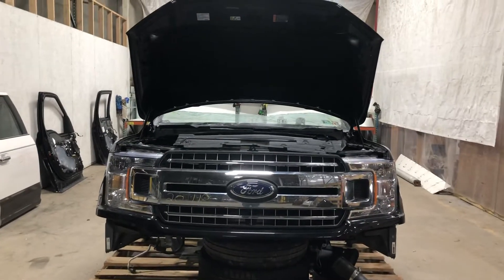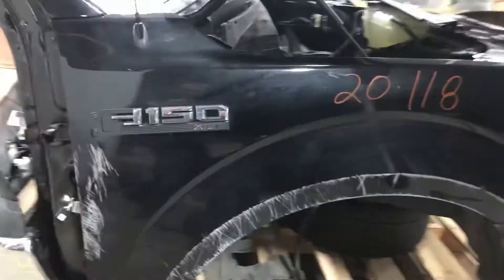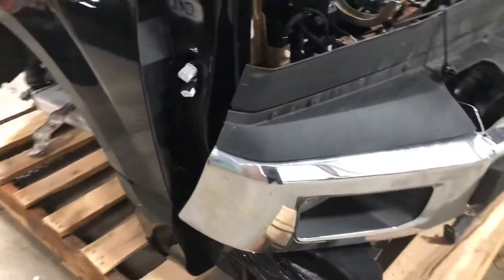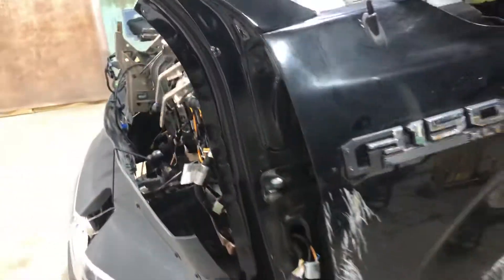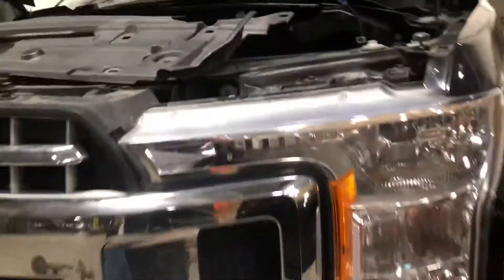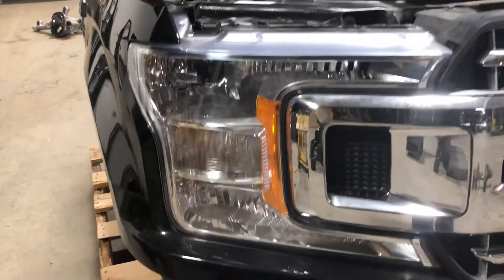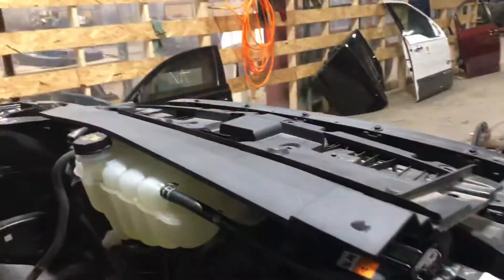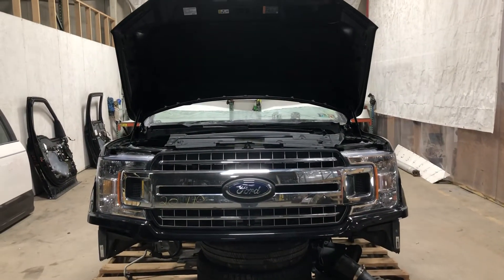2019 Ford F-150 XLT front end inspection video August Pohl Auto Parts stock #20118 $4450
Parted out a 2019 Ford F-150 XLT with a 3.5L turbo eco boost engine and a front end assembly.  The passenger side fender has some damage and the price reflects it.